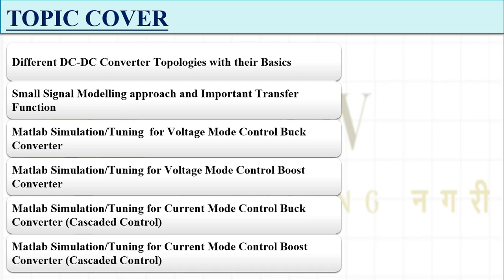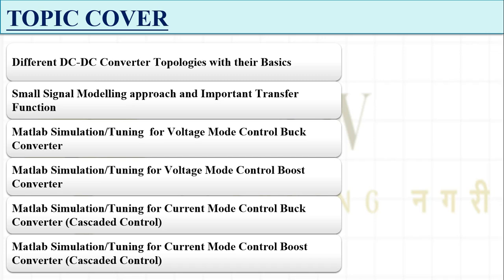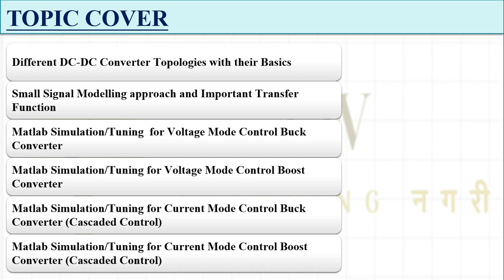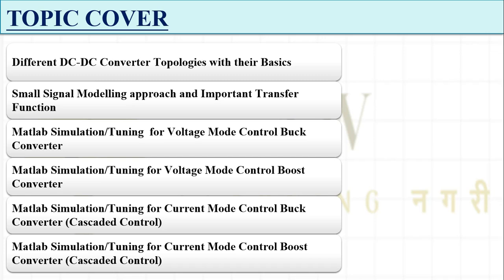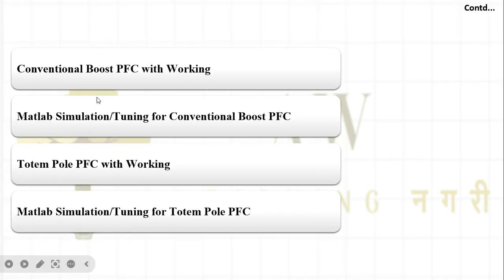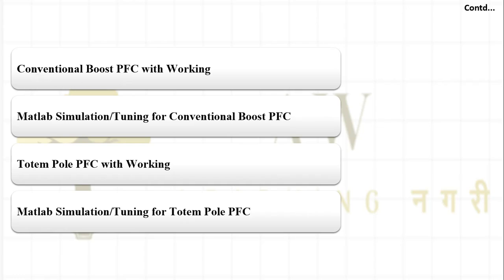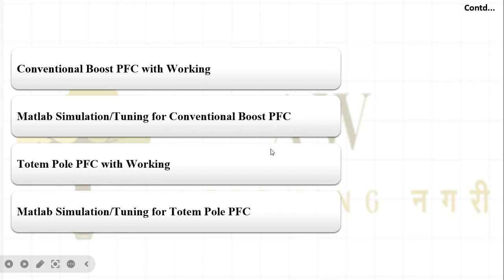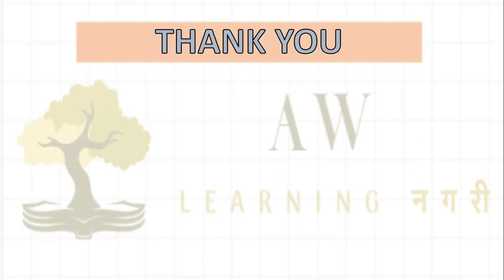Lect 00 Introduction to this Playlist (Matlab Simulation in DC-DC Converters)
Take your DC-DC Converter expertise to the next level with this all-in-one MATLAB simulation playlist! 🚀 Covering everything from theory to practical implementation, this series dives deep into the working of all major DC-DC converters, along with advanced control strategies.

- Small Signal Modeling: Understand the dynamics for precise controller design.
- Voltage Mode & Current Mode Control: Detailed MATLAB simulations for real-world applications.
- Inner & Outer Controller Tuning: Learn step-by-step how to fine-tune your control loops for optimal performance.
- Special Focus on PFC: Explore the theory and MATLAB simulations of Diode Bridge Boost PFC and Totem Pole PFC, with a strong emphasis on controller parameter tuning for maximum efficiency.

Perfect for power electronics enthusiasts, engineers, and researchers looking to master control design and PFC applications. Get ready to supercharge your MATLAB simulation skills! 💻⚡